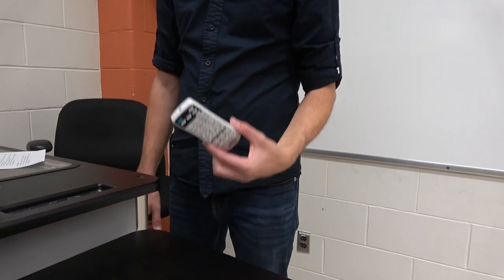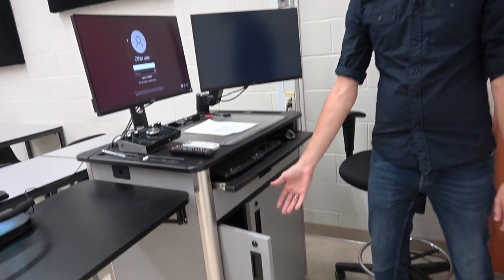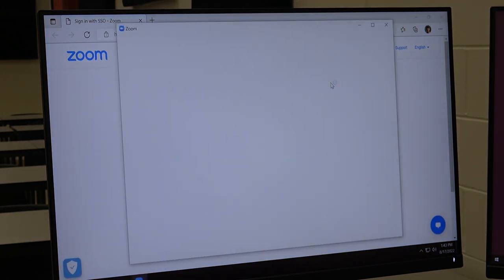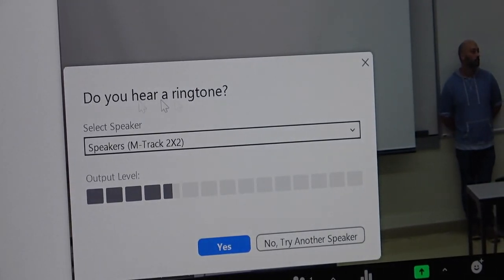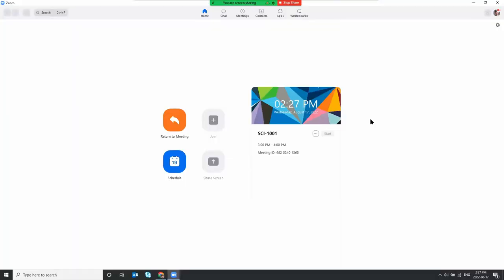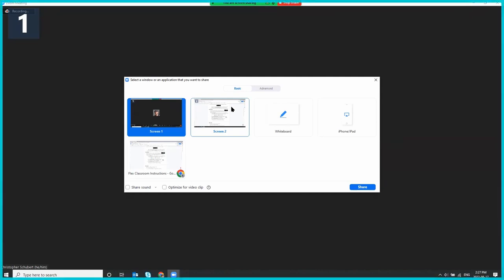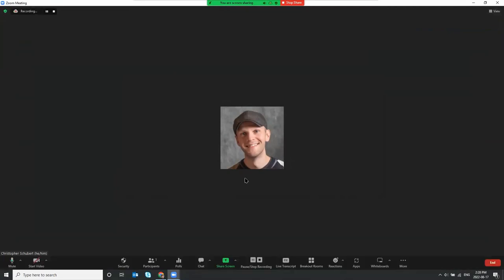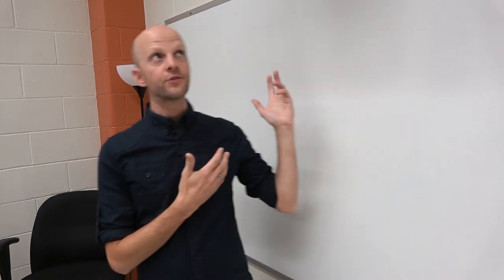FLEX Classroom Technology Walkthrough (Cambrian College)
Chris Schubert provides a quick walkthrough of the technology in Cambrian College's FLEX classrooms. This video is for anyone scheduled to teach in a FLEX classroom needing a tutorial on how to get started teaching FLEX.

At Cambrian, FLEX courses are delivered through scheduled synchronous teaching at a specific day/time,  that students can access in real-time either in person or via Zoom web conferencing. Faculty teaching this delivery mode will likely have some students attending in-person, and others joining via Zoom at the same time.